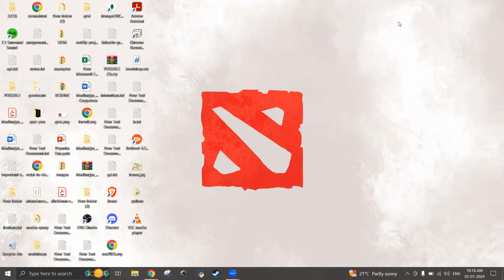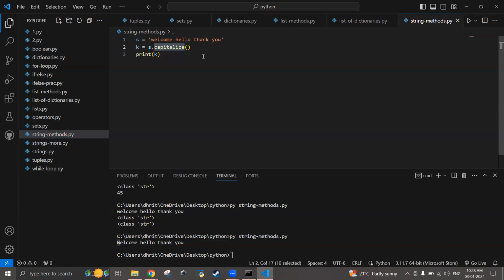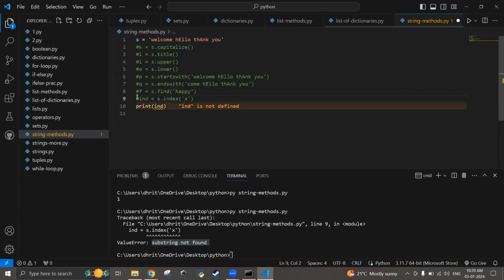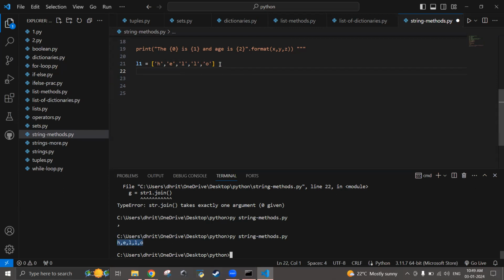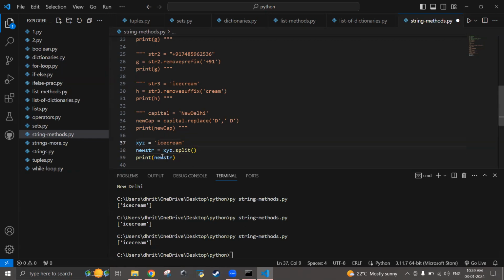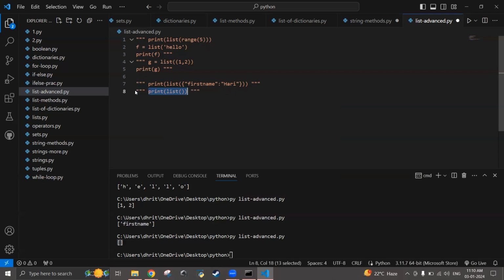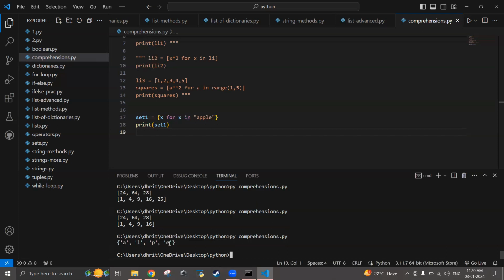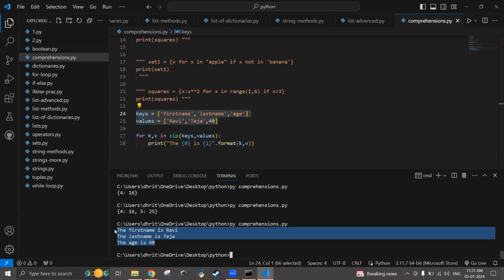Python | Advanced Data Structure Handling